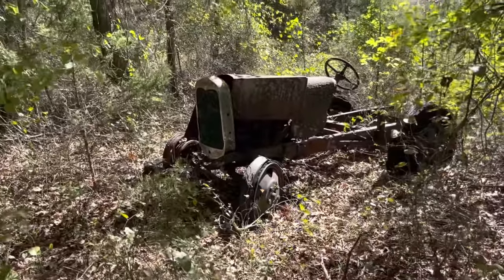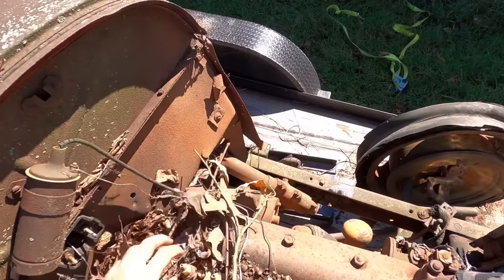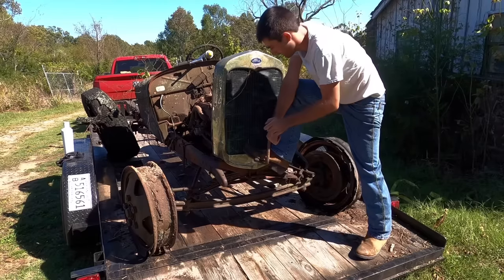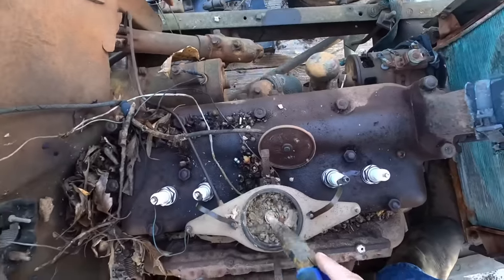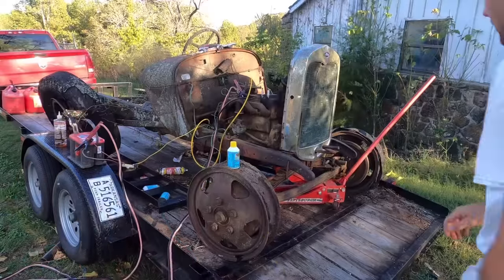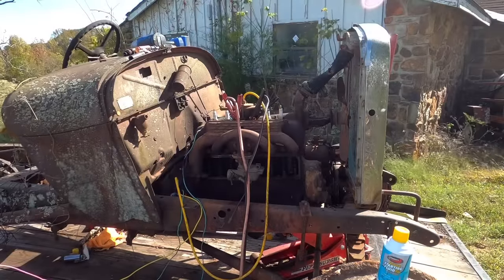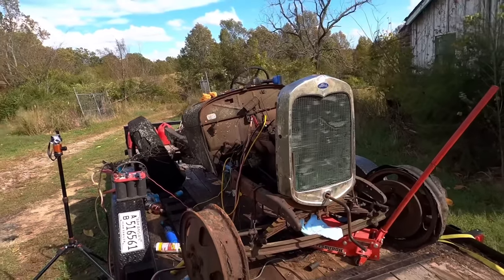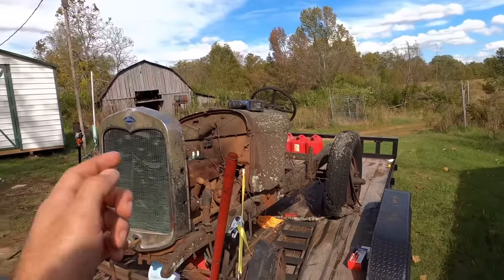Will it run after 72 years 1930 ford model aa Doodle bug ￼￼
Will this 1930 model aa Ford Doodle Bug  run after 72 years of being abandoned in the woods ￼
Will it run after 30 years
Will it run model a Ford truck